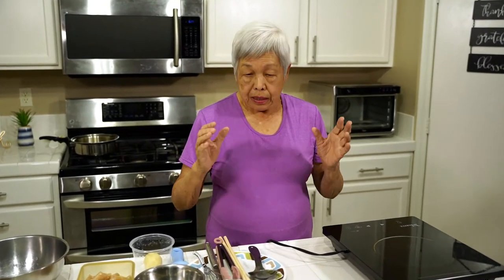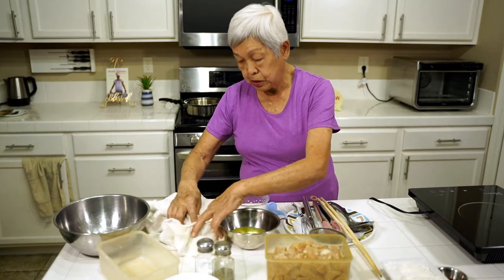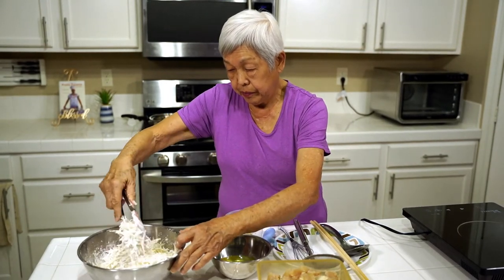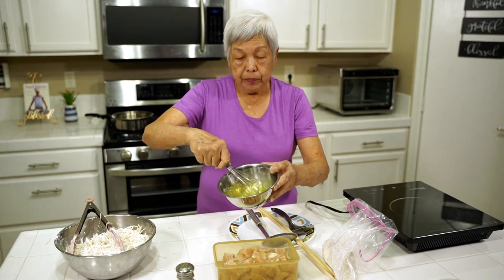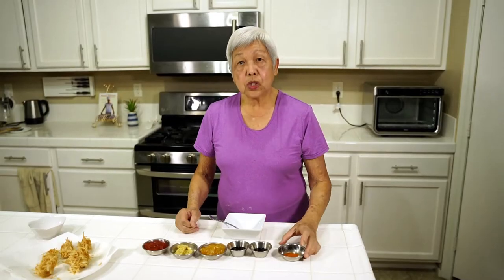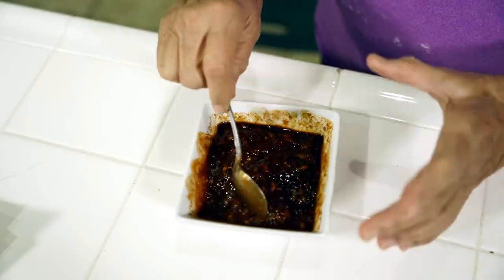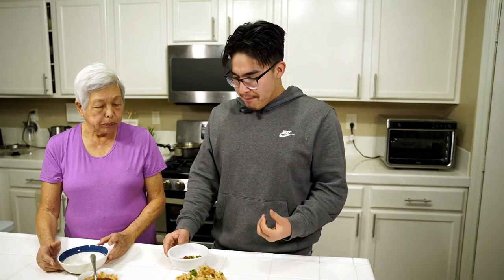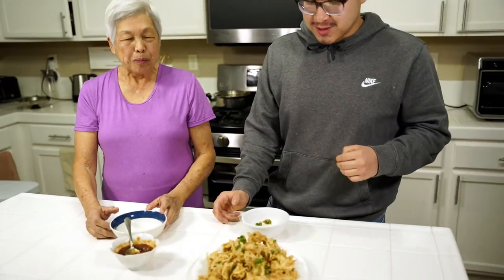Porcupine Chicken | Unusual Crunchy Dish Any Time Of The Day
Crusty outside and tender inside.  Like eating chicken and french fries in one bite.  Simple to make, great for ice breakers at a party.  Remains crisp for several hours.  Tasty, spicy and sweet sauce for dipping.

You can find this recipe under Poultry.

Chinese Character: Vecteezy.com

Free Icons: Freeiconspng.com